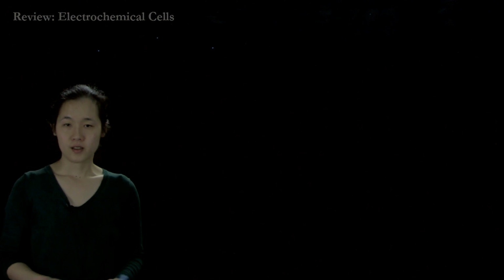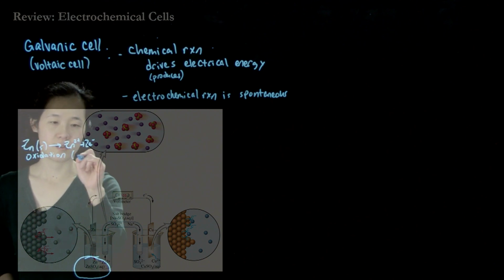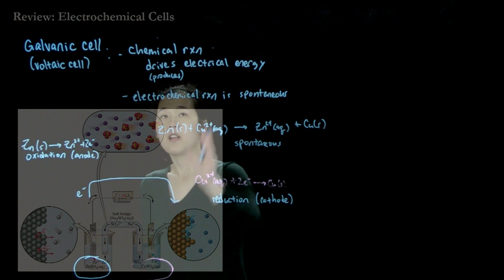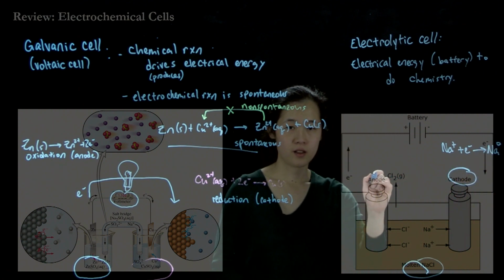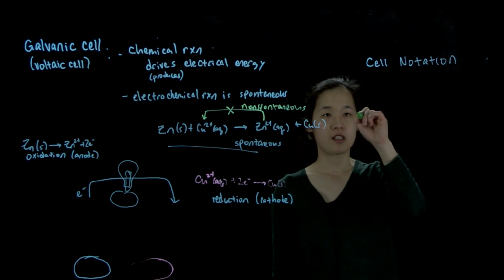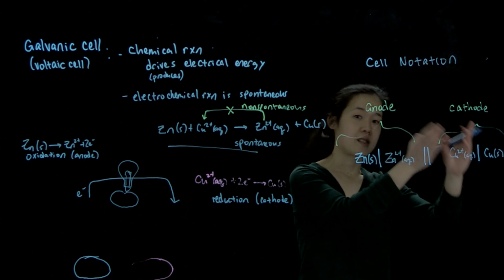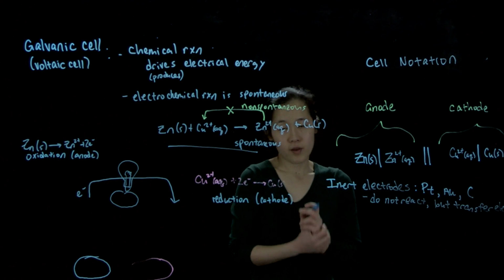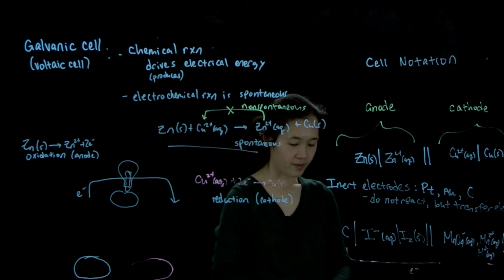Review: Electrochemical cells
Electrochemical cell types and cell notation.

Review of material from L19, March 4, 2020